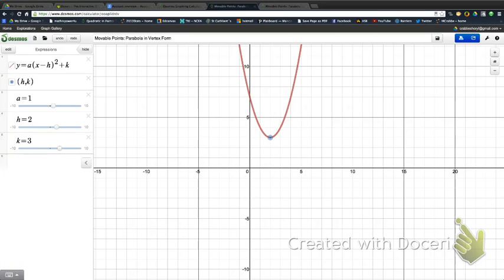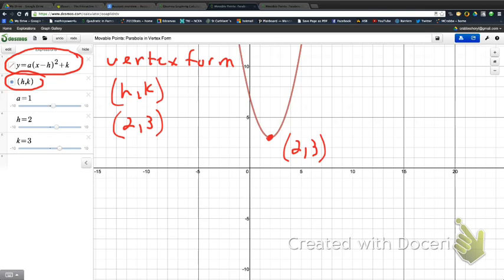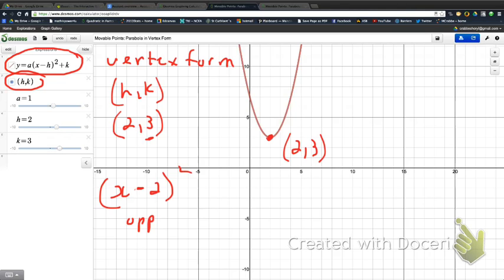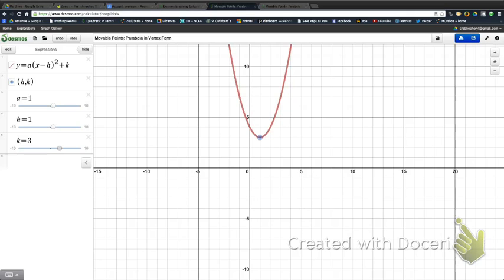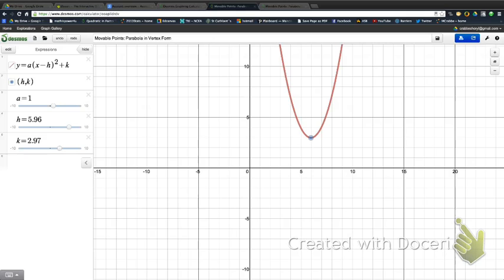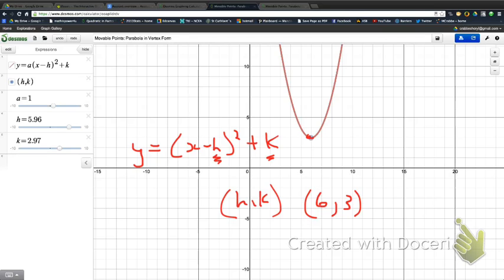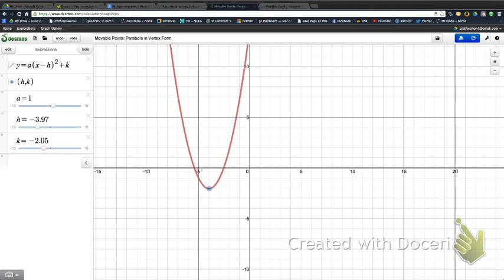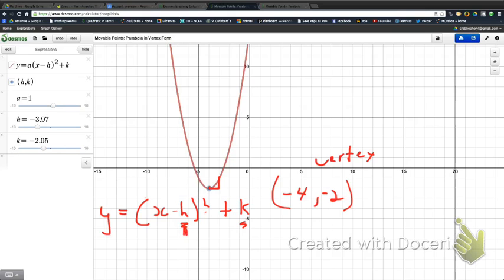parabola in vertex form